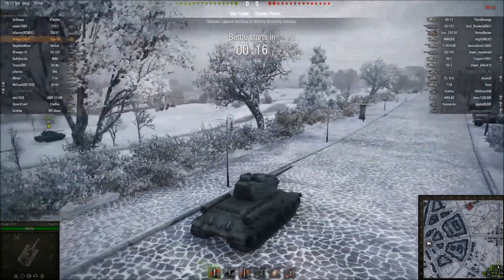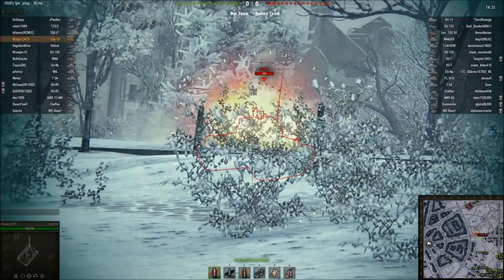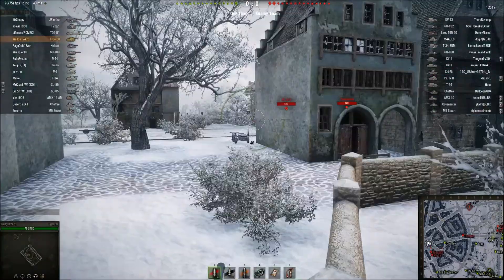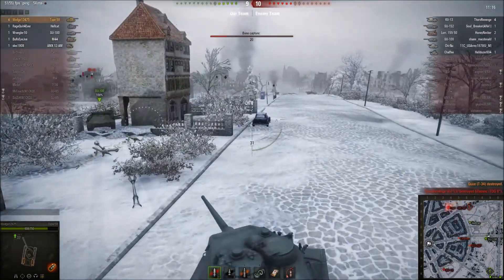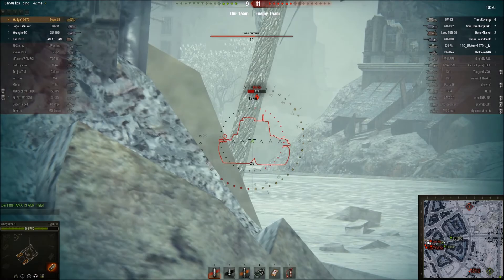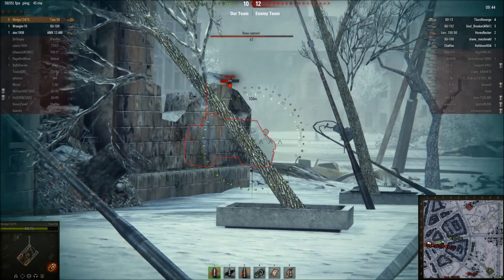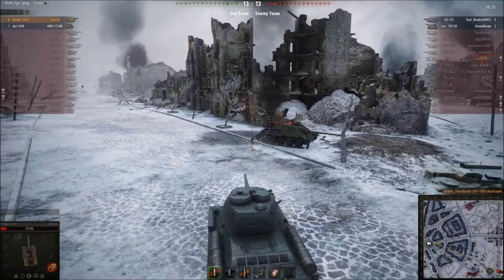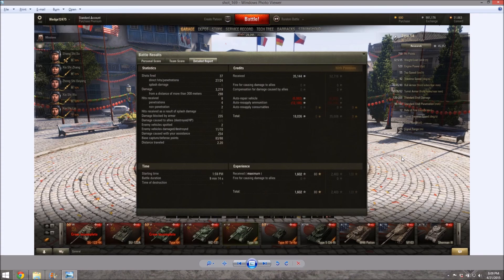WoT Replays Episode 35: Type 58 - The Good Clone (Ace Tanker, Pool's Medal)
Yes, the Type 58 is a worse version of the T-34-85, BUT that does not mean it can't be good, and in the case of this game, great!
Enjoy! :D

Computer Specs:

ASUS ROG G751JT-CH71 Gaming Laptop
-Intel Core i7 4710HQ (2.50GHz)
-16GB DDR3L RAM
-Nvidia Geforce GTX 970m with 3GB DDR5 VRAM
-1TB HDD 7200rpm